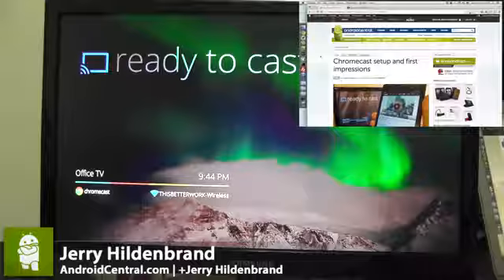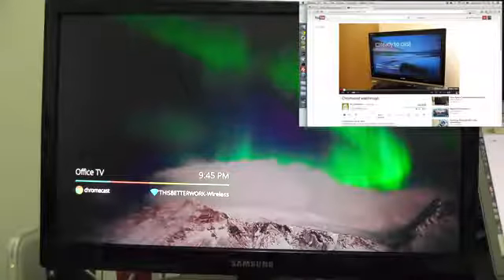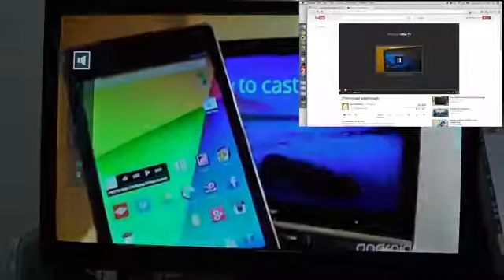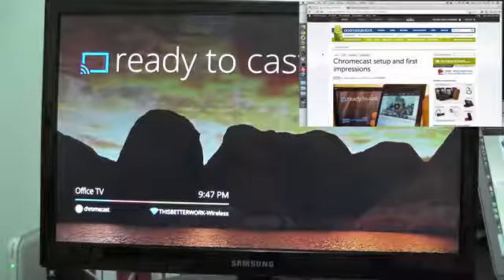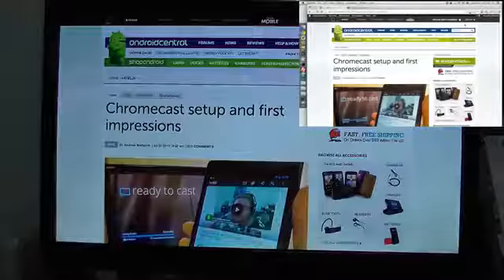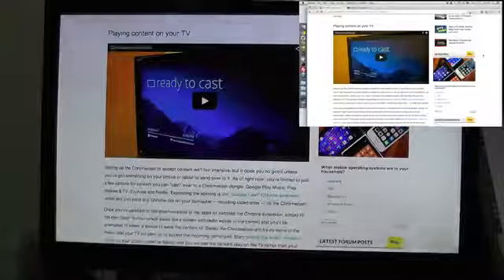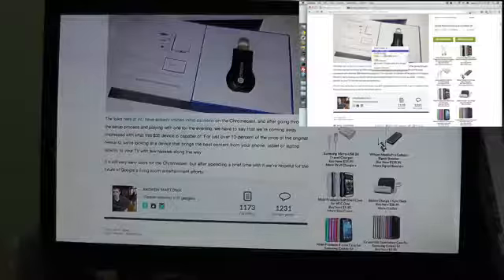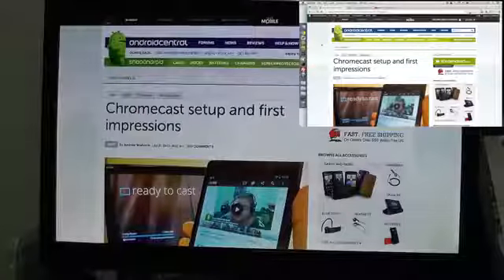Using Chromecast on your computer626